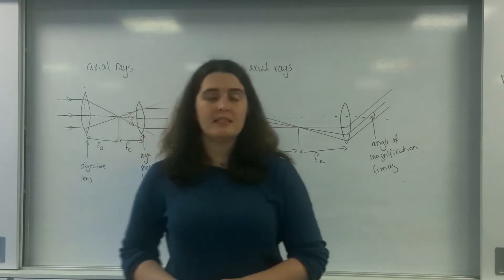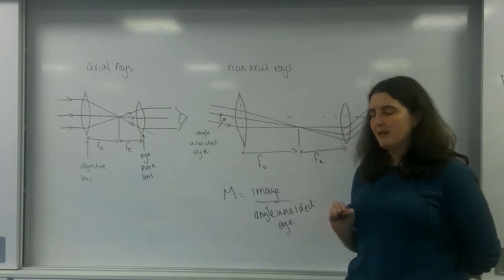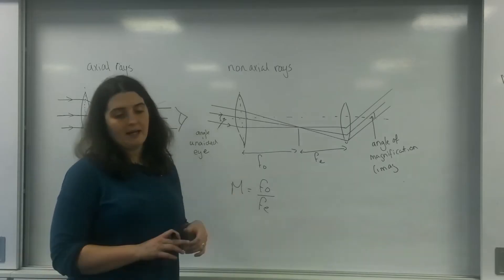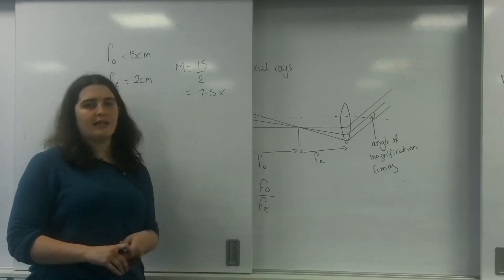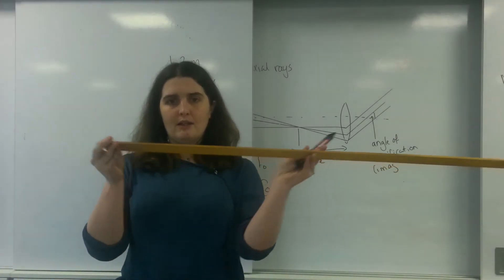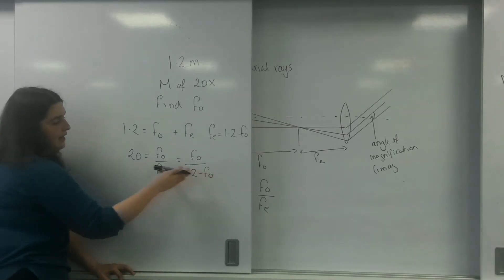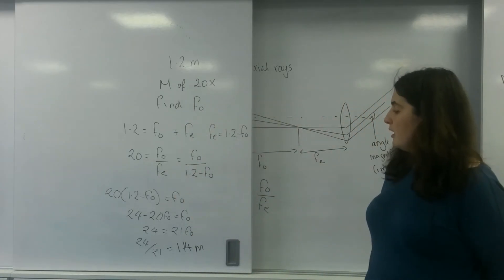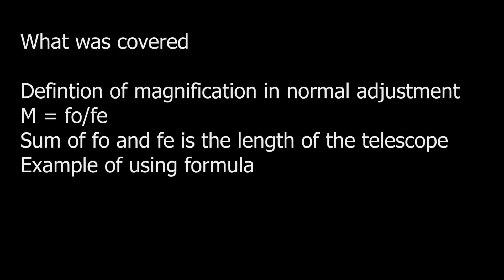Magnification in the normal adjustment AQA Alevel Physics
How to calculate magnification in the normal adjustment